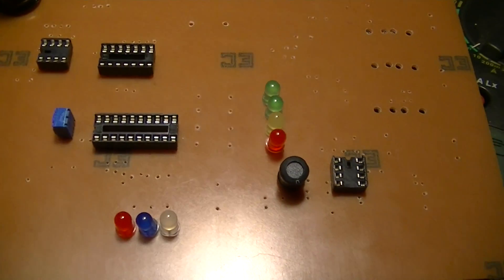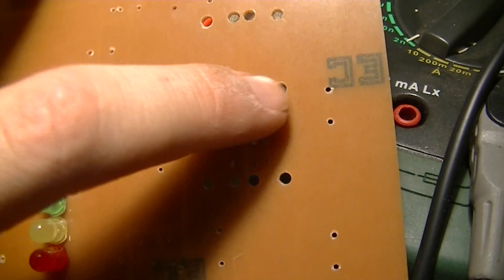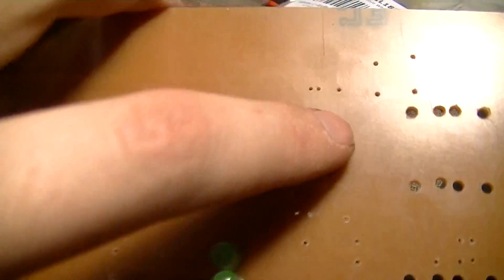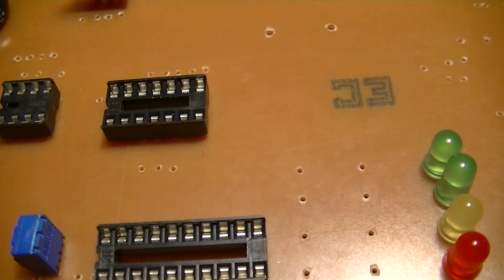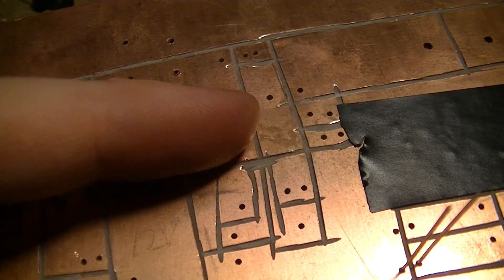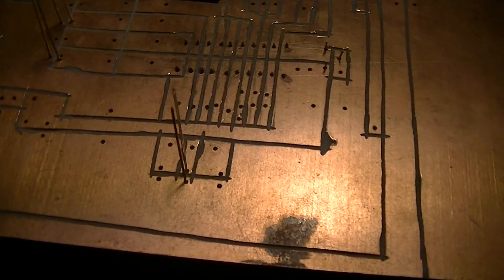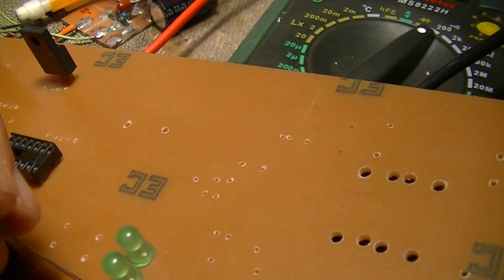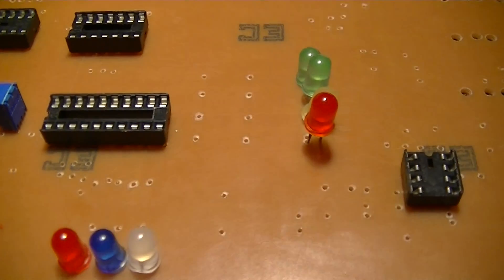DIY MPPT circuit board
Crude, but effective.
The drills that I'm using are from a Harbor Freight drill assortment, item 44924.